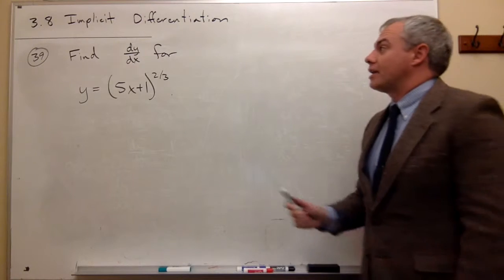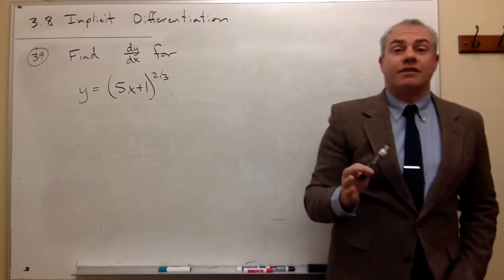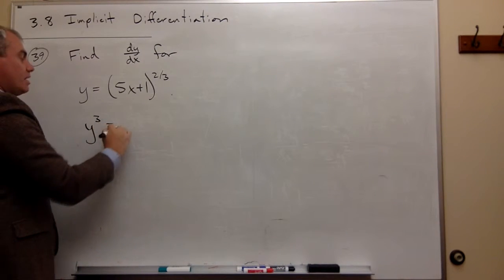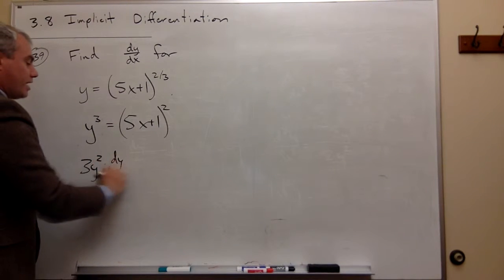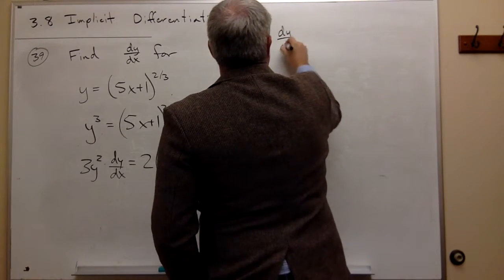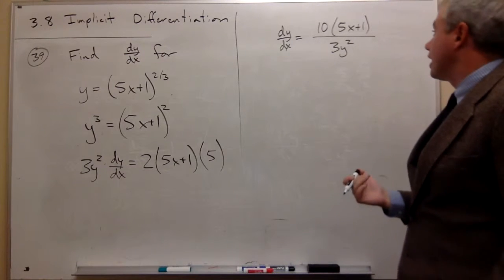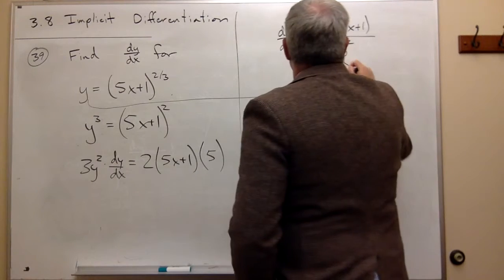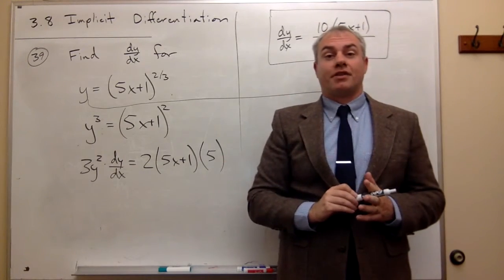Implicit Differentiation, Example 7